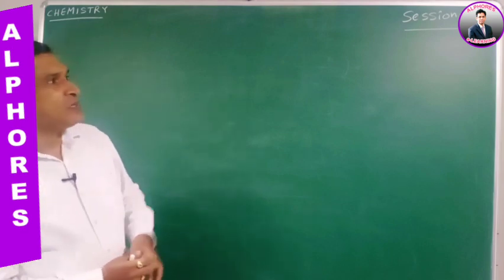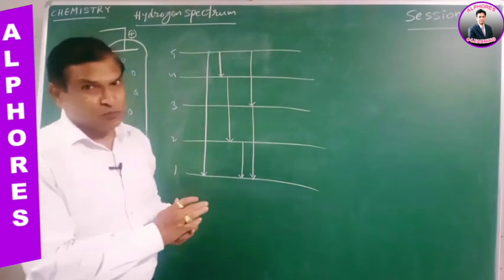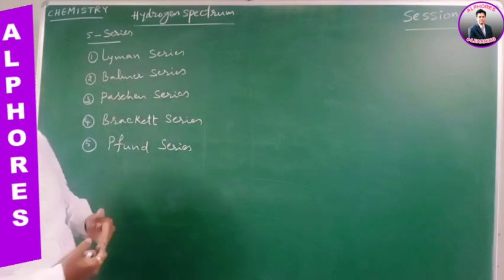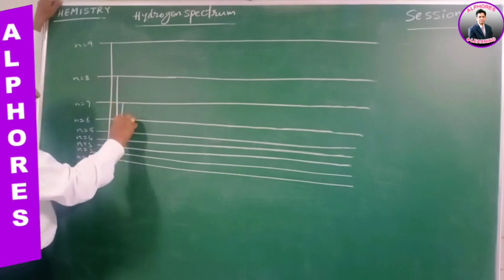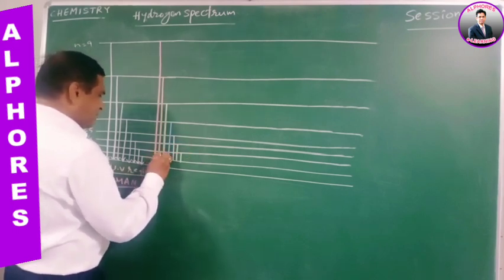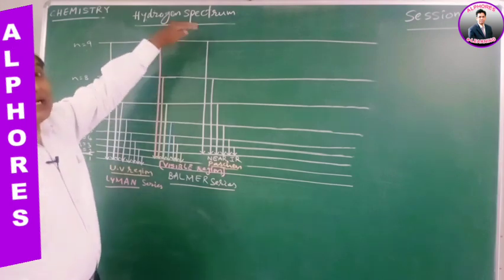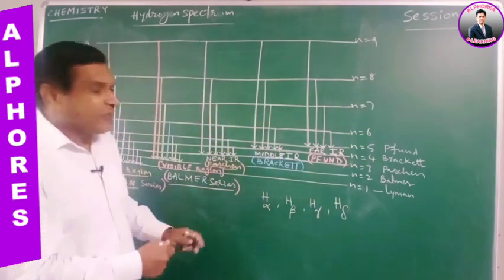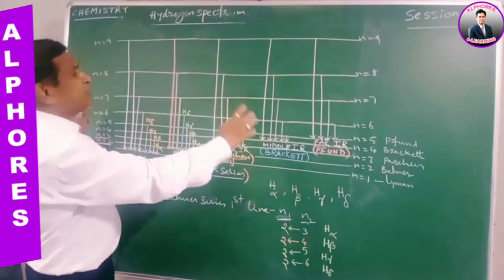2nd Batch - I YEAR | CHEMISTRY | IIT/NEET/EAMCET|SESSION9| 11.07.2020